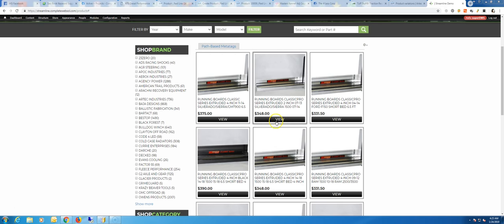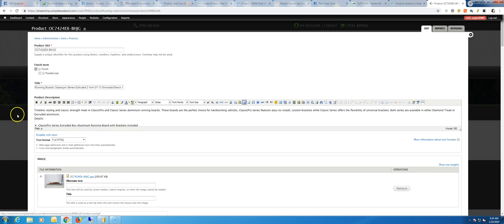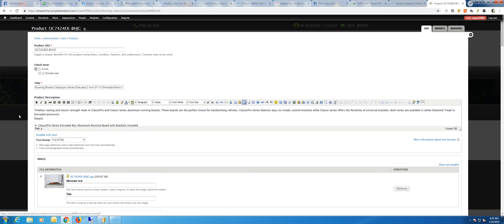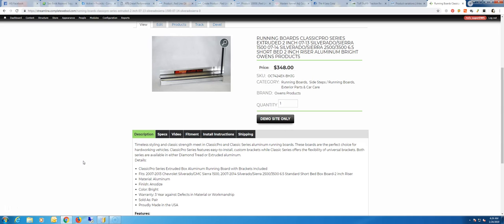Editing Products On Your Site